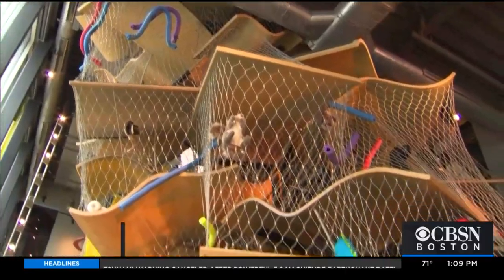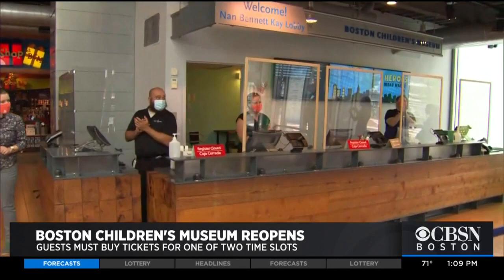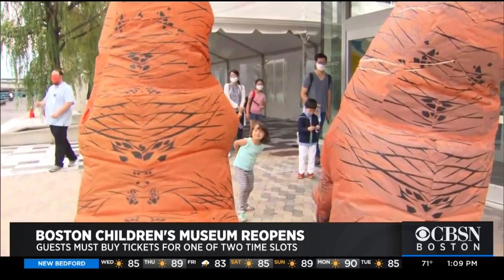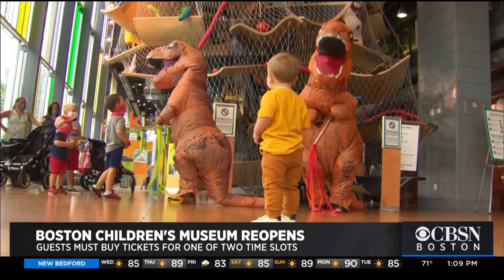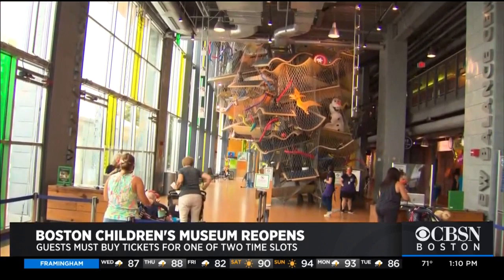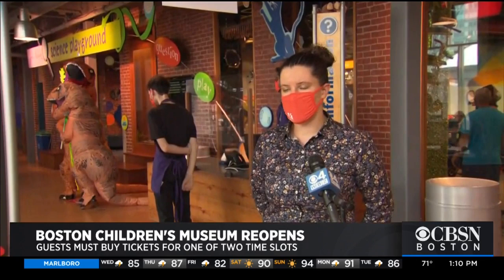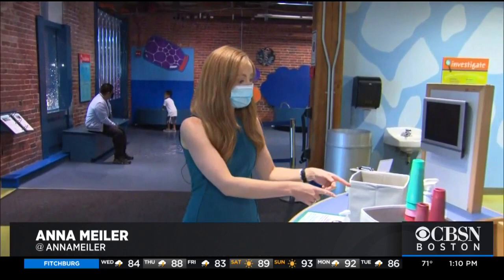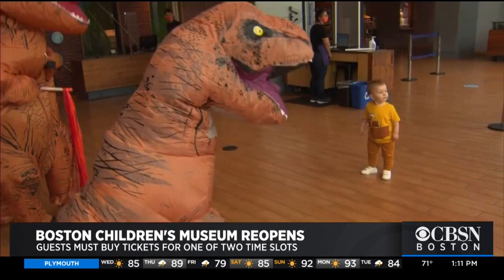Parents, Kids Thrilled Boston Children's Museum Has Reopened